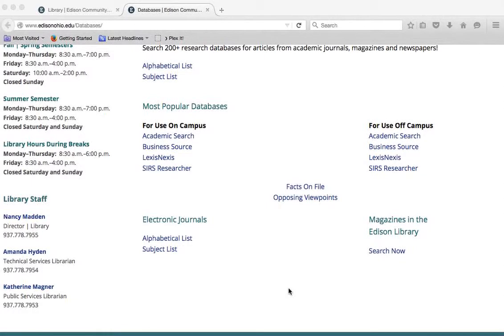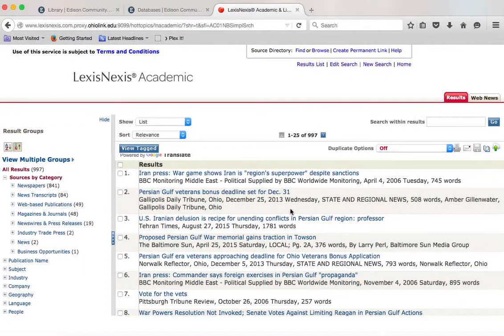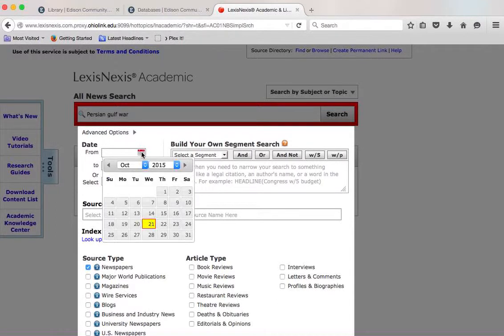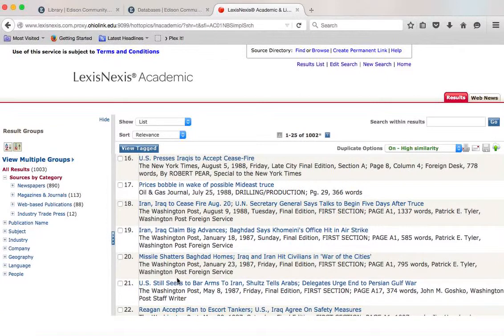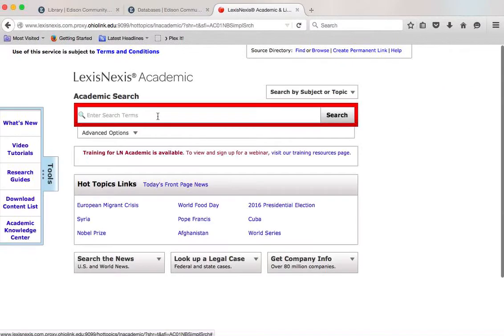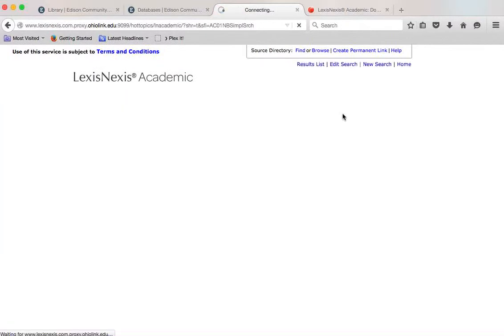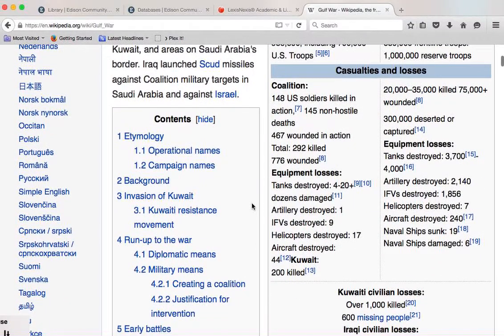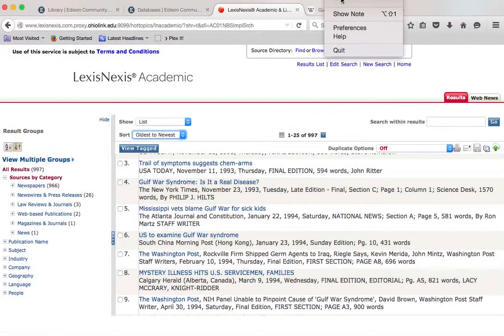Using LexisNexis for Research and Narrowing Topic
Demonstrates basic use of LexisNexis for Edison Community College.